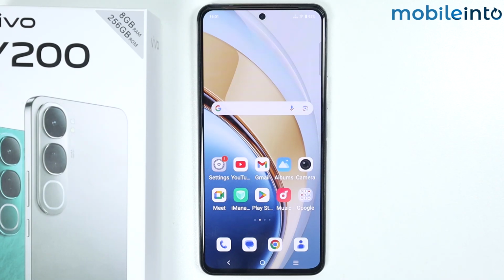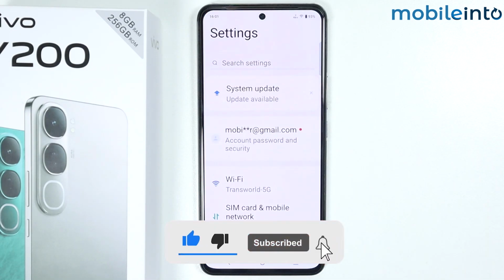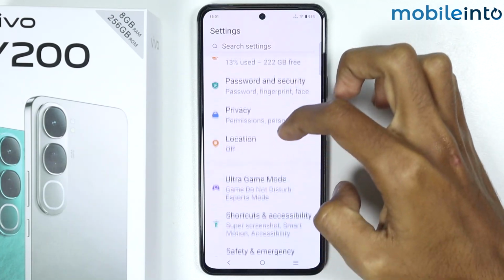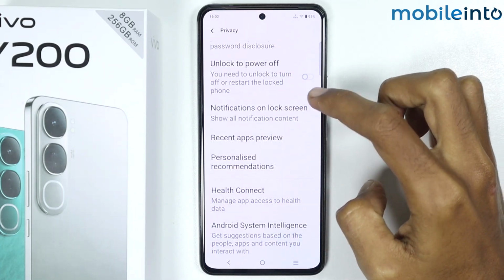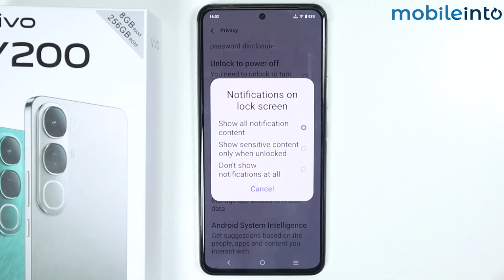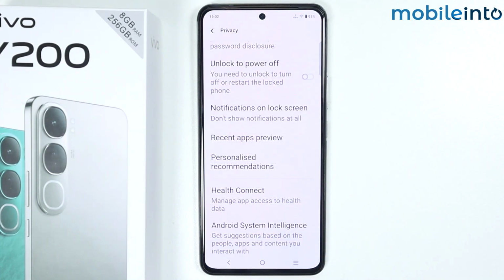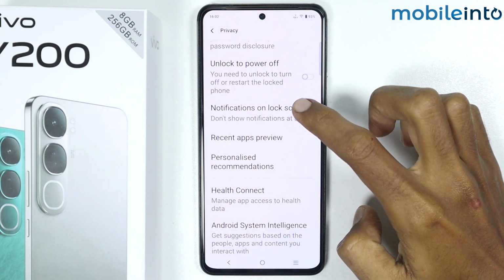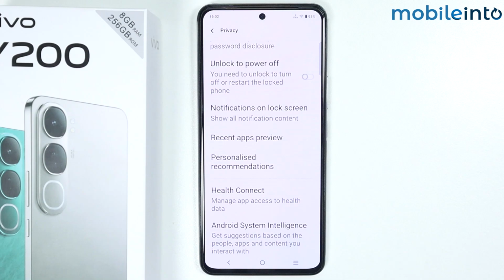How to Hide/Show Notification on Lock Screen in Vivo Y200 - Notification Settings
How you can hide/show notifications in the Lock Screen in Vivo Y200. If you want to Enable/Disable notification or change notification settings in vivo y200, follow these steps.